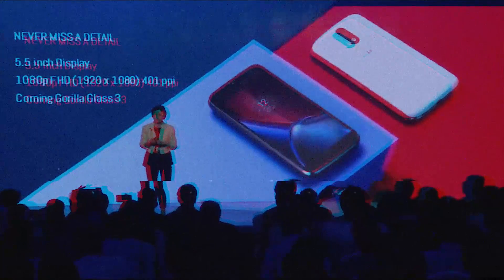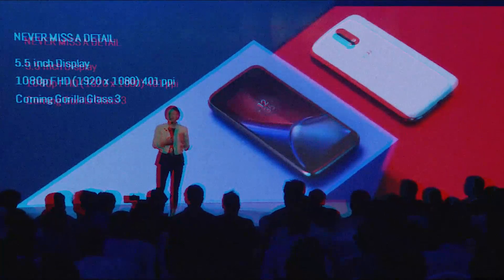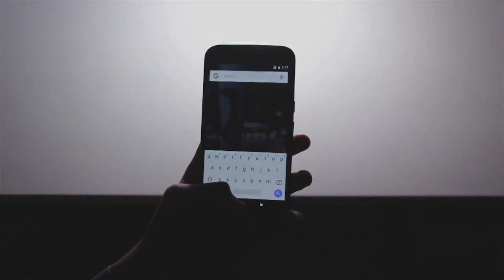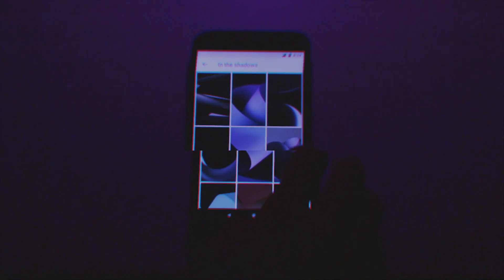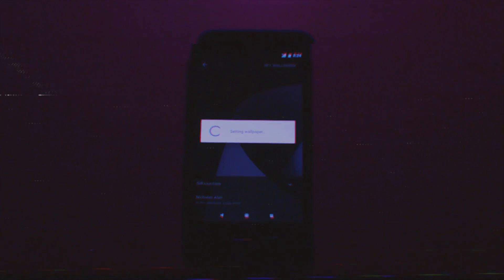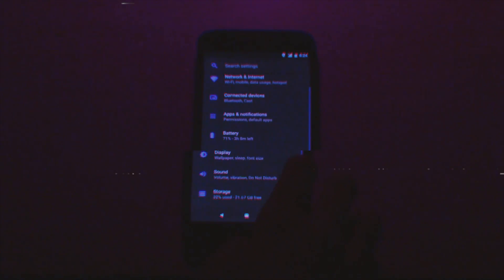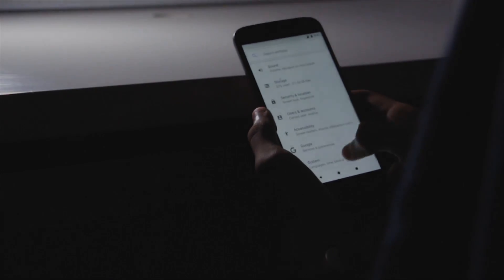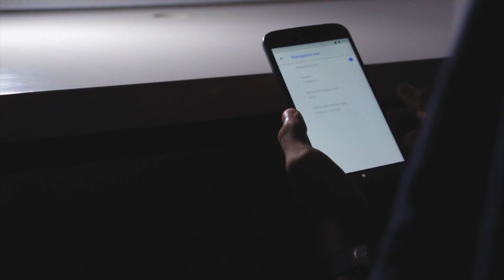BEST Oreo ROM for the Moto G4 Plus?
New social media links:
Instagram (no posts as of 28/12/2018, but lotta value posting soon!)
___ In this video, we take a look at the Pixel Experience Android 8.1 ROM for the Moto G4 Plus. It's been more than a year and a half since Motorola announced the G4 Plus, and while the phone itself hasn't been holding up all that well with regards to updates, it's still worth using the Moto G4 Plus, thanks to the ROM developers over at XDA. So, here's a look at the Pixel Experience ROM based on the latest Android 8.1 Oreo for the Moto G4 Plus.

About Andros:

Andros is the ultimate destination for all Android Geeks. I upload Android-based videos like App Reviews, Android Tutorials and Nova Launcher Setups.